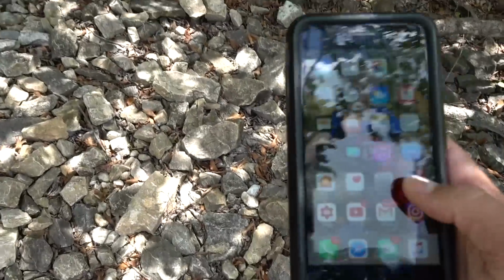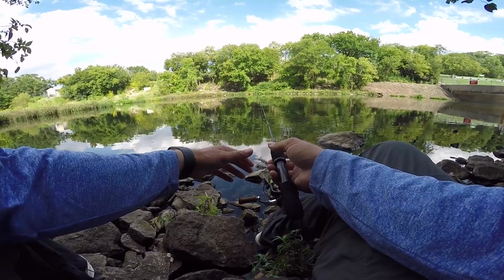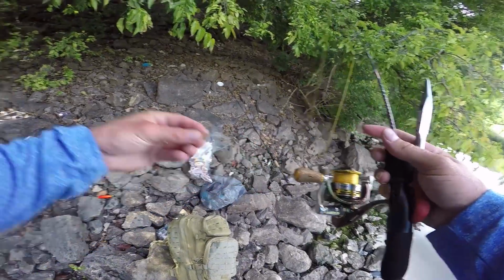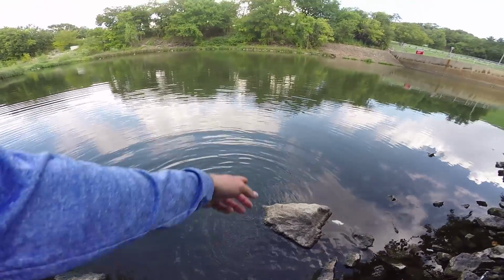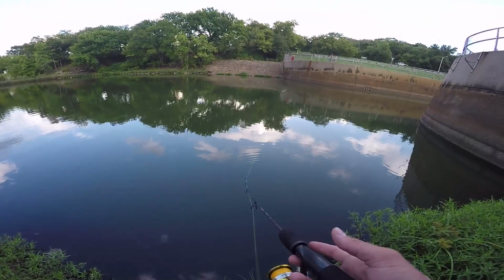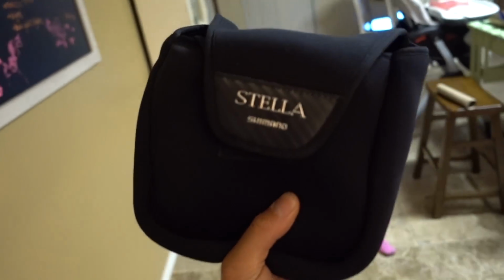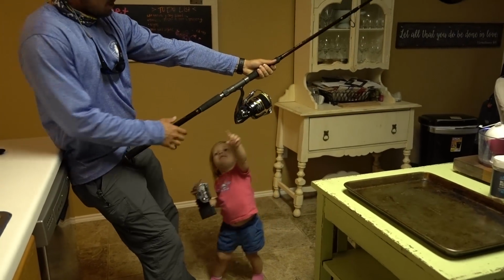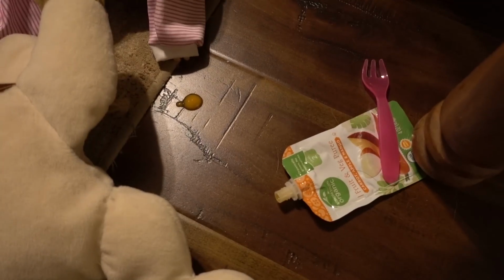Ice Rod Fishing Challenge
Fishing in another country soon...

Googan Squad
1001 East Hebron Parkway

 - - - - My Go To Senko Colors- - - -

► Wacky Rig Tool For Senkos

► Advanced Editing Software

► Beginner Editing Software

► Starter Vlog Camera

► Starter Lens For Vlog Camera

► Starter Mic For Vlogging

► Advanced Vlogging Camera

► Advanced Vlogging Camera Lens

► Advanced Vlogging Camera Mic

► Bendy Tripod For Vlogging Camera

► Mic Adapter For Go Pro

► GoPro Mic Setup For Chest Cam

►The Tripod I Use On The Boat

► Bank Fishing Tripod

► The Case I Use To Store My GoPro